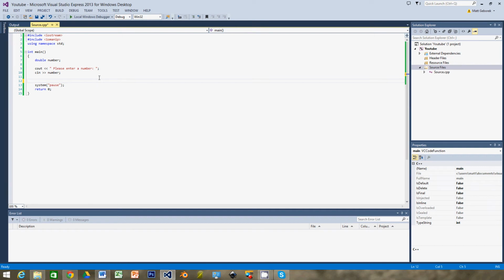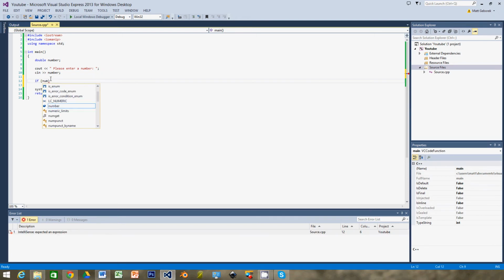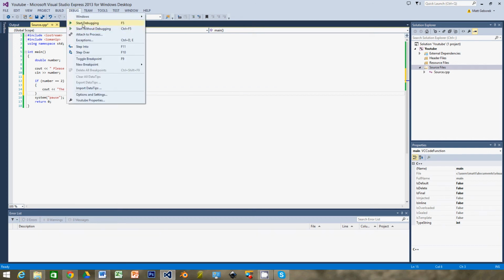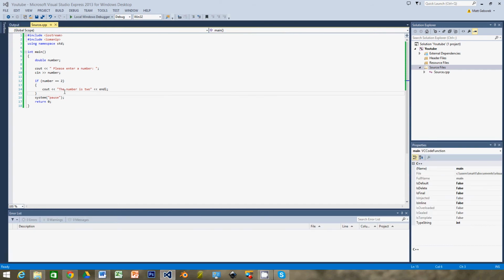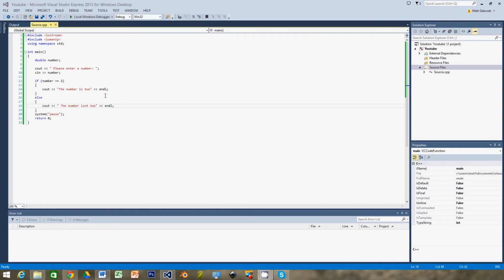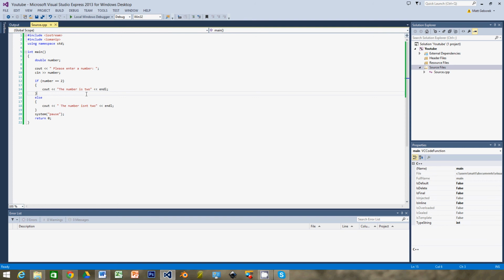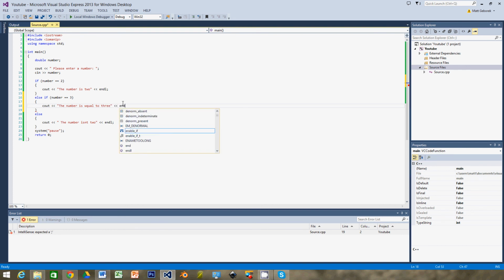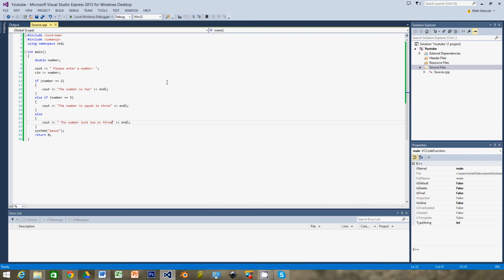Lesson 4: Using If Statements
In this tutorial, I show you how to use if, else if, and else statements.